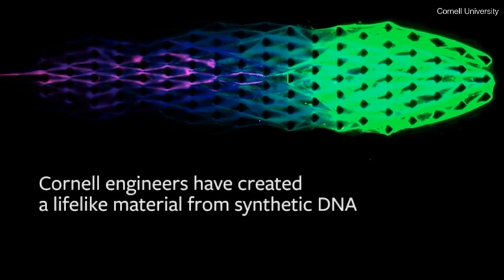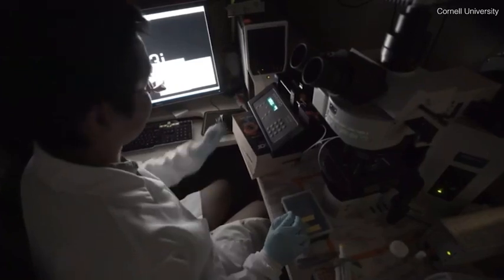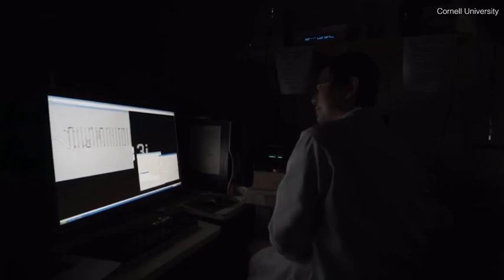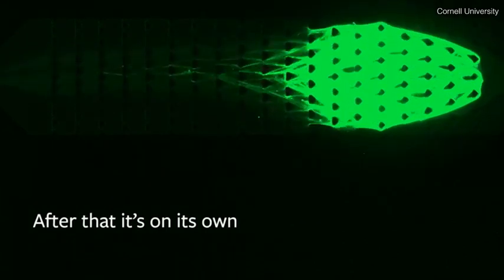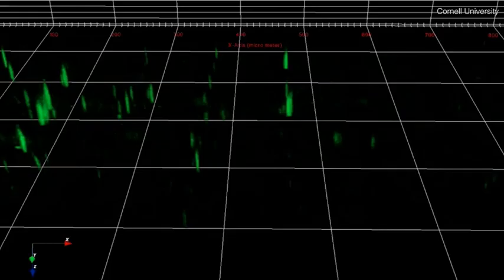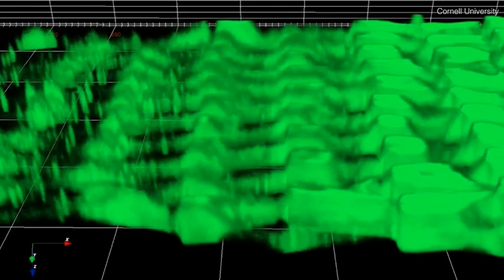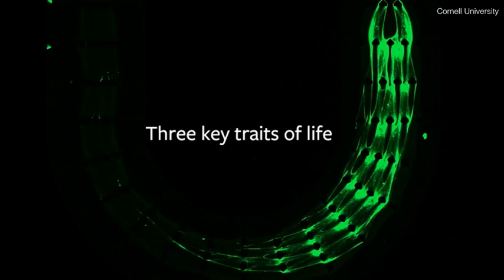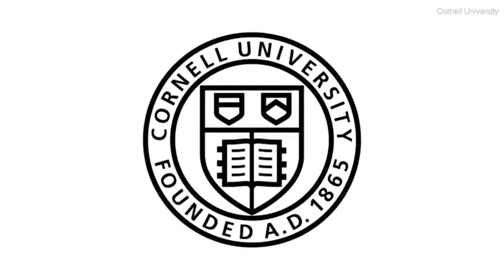Engineers tap DNA to create 'lifelike' machines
【Breast Actives Review - 2019】

Get the NEW Samsung S10 Plus - You will need to answer 3 simple questions, then register and take part in the draw.

||| Cornell professor of biological and environmental engineering Dan Luo and research associate Shogo Hamada have created a DNA material capable of metabolism, in addition to self-assembly and organization.